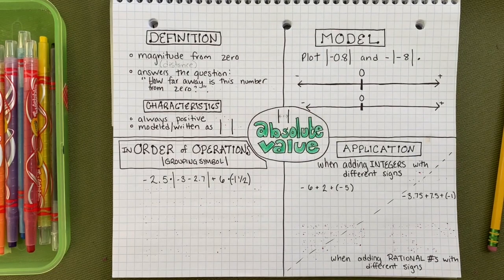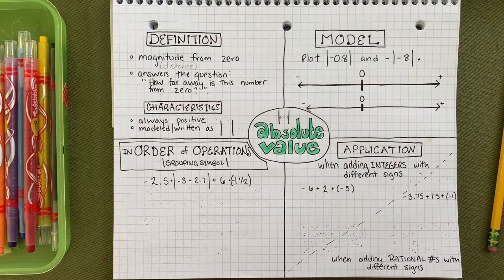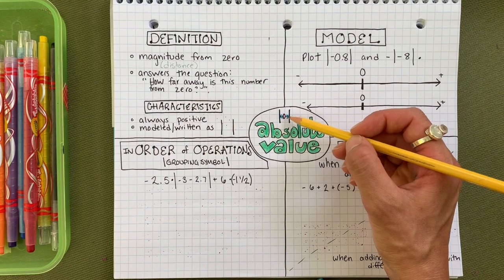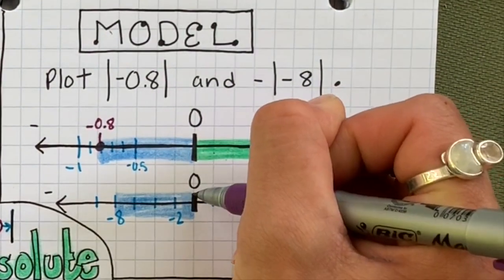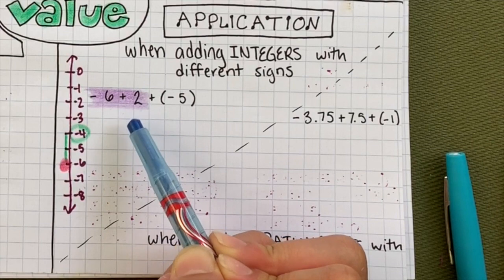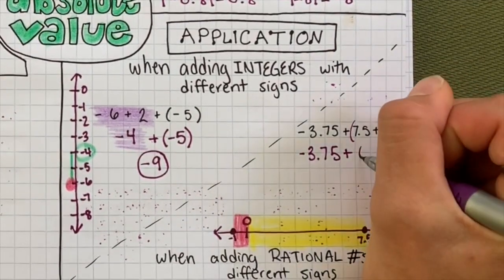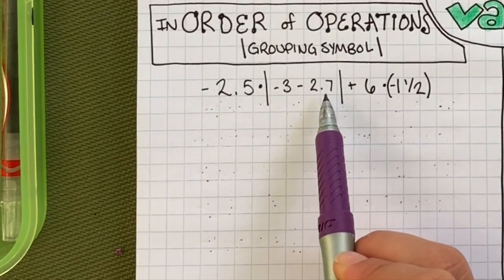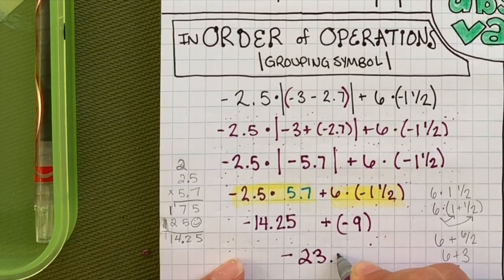Absolute Value 7.NS.A.1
Understanding and using absolute value
CCSS 7.NS.A.1.b 7.NS.A.1.d

I can explain absolute value in a real-world context related to distance traveled.
I can use a number line to find sums of rational numbers and reason using absolute value.
I can simplify and evaluate expressions that include absolute value.
I can model opposites and absolute values on a number line.

Absolute value is the distance a number is from zero. Distance (magnitude) are positive values. Okay, so that’s easy enough… just take whatever value is inside the vertical bars and make it or keep it positive.

But, absolute value is more than just turning a number or keeping a number positive. Absolute value can help us reason mathematically and argue precisely. Tune in to see several examples of applying the idea of absolute value to other math concepts in our number system.

Here is the link to my blog post about adding and subtracting rational numbers and a blank four square to go along with this video. In my blog post I describe a game that can be used to practice absolute value concepts.